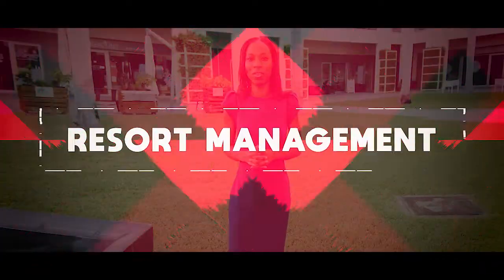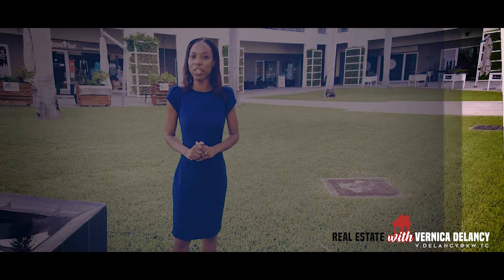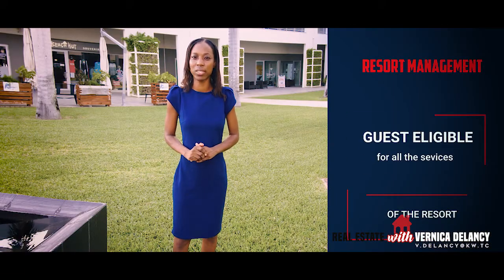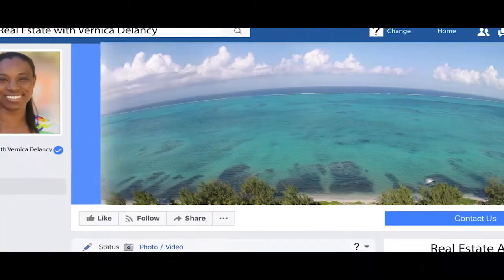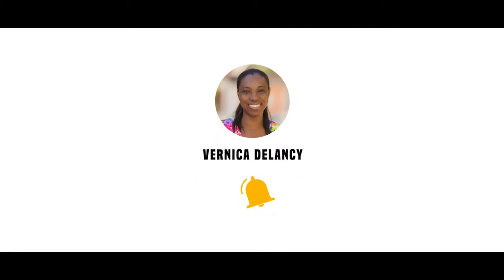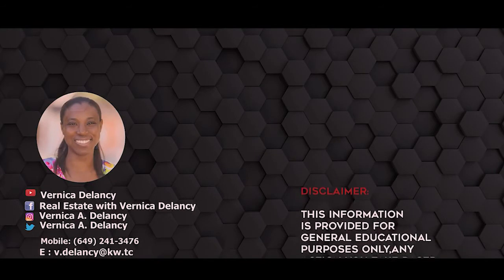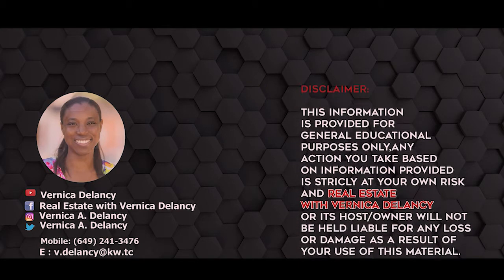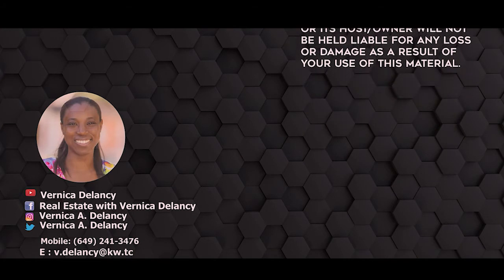Tips about Turks and Caicos Real Estate | Resort Management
Are you thinking about purchasing a condo in the Turks and Caicos and leaving your property in the onsite resort management? this video sums up a few things that you should know.